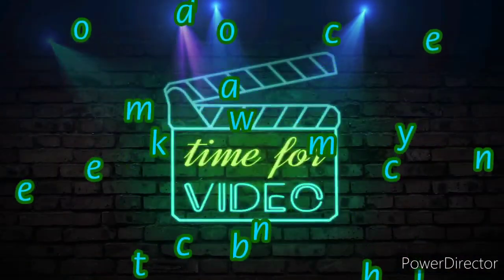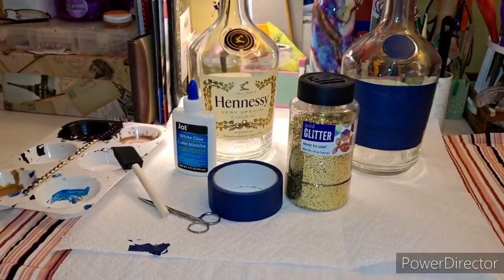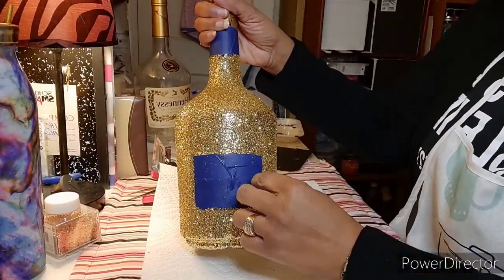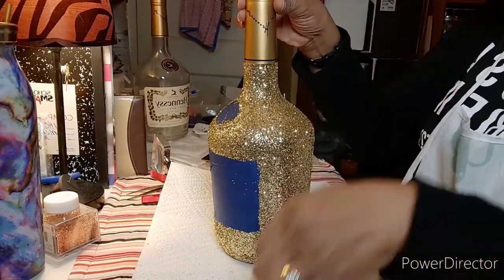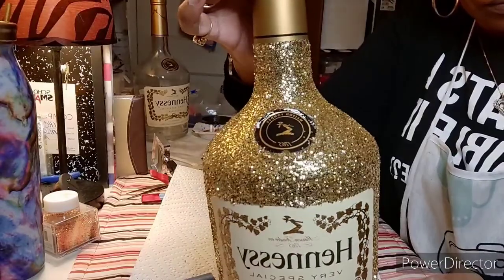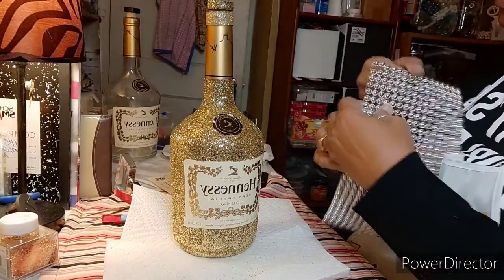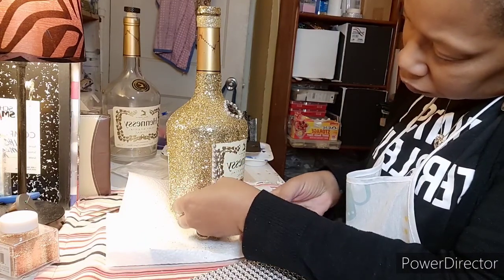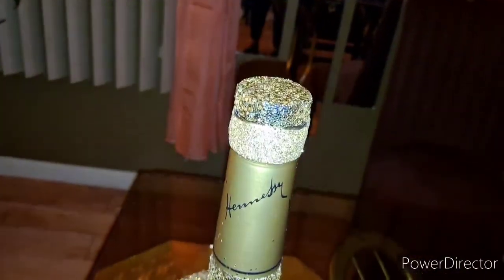DIY ✂️Glitter and Glam Liquor bottles🍾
Today's video is a another liquor bottle DIY glam Style.

Music 🎶 by, MaxxGilliam

     Facebook.com/HeartinHandCreationsandEvents